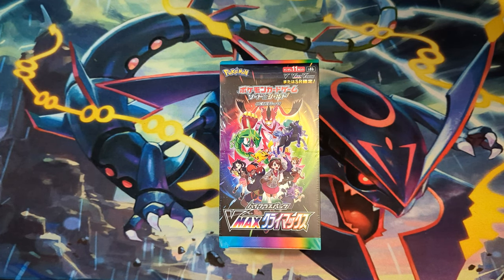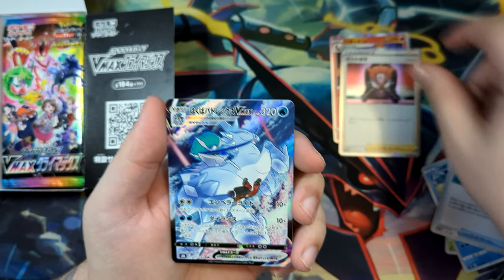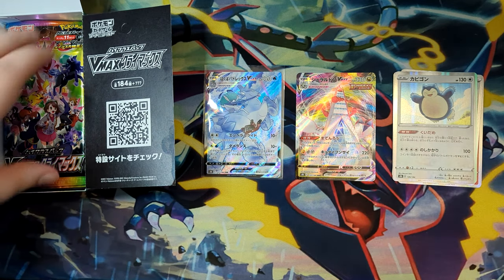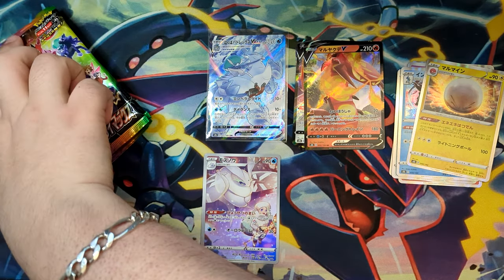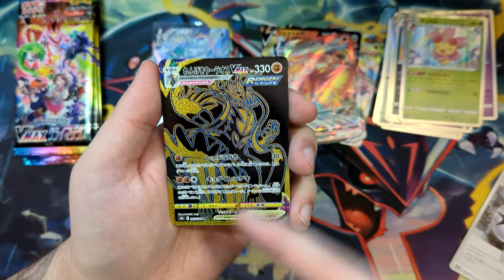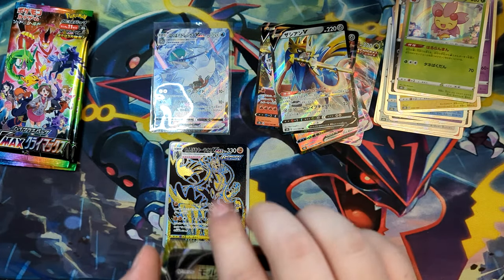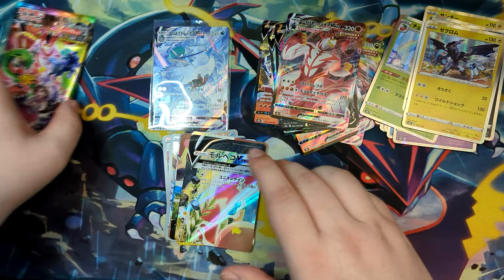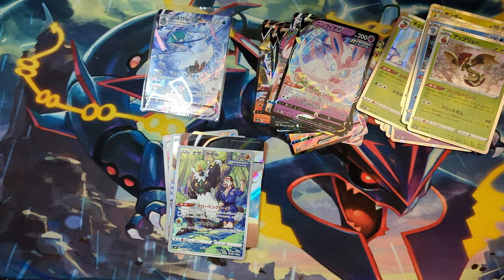Opening a VMAX Climax Booster Box in Preparation for VSTAR Universe! - 4K ULTRA HD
VMAX Climax is the 2021 High Class Pokemon Card expansion, introducing beautiful new card art and plenty of viable TCG play cards. What can you expect to find in a full Booster Box?  Join me as I hunt for the Gloria Full Art!

VMAX Climax is known in Japan as ハイクラスパック VMAXクライマックス with the expansion label 's8b'. It released on December 3rd, 2021.

Each Booster Box contains:
- 10 VMAX Climax Booster Packs
- 11 Cards per Booster Pack
- 1 SR / CSR card per Booster Box (in some cases a Booster Box may also feature 1 SR + 1 CSR. Or if you're really lucky you can find a so called 'God Pack' - these packs contain 1 Energy Card and 10 SR / CSR / CHR)